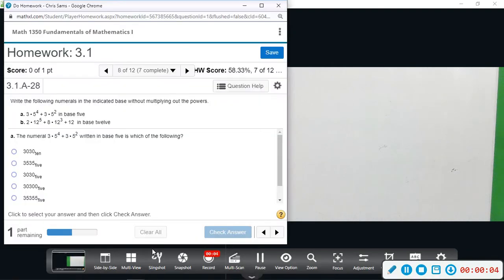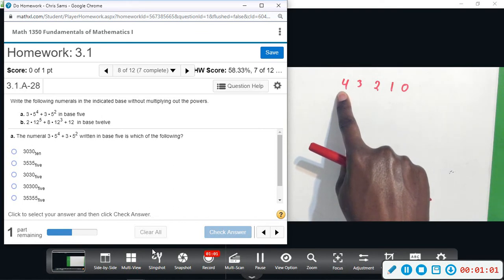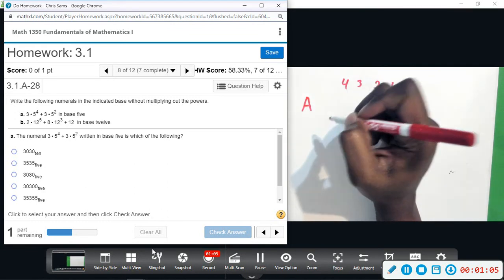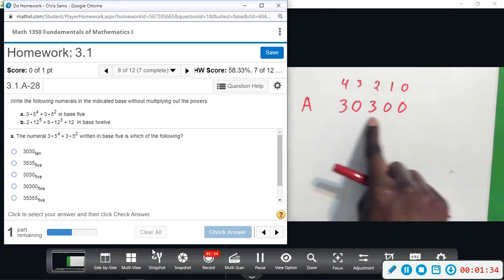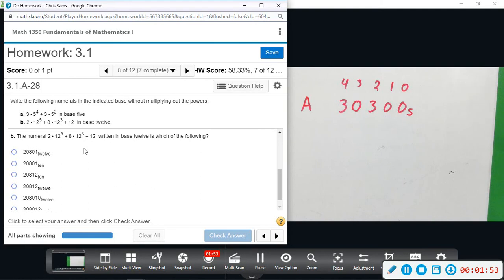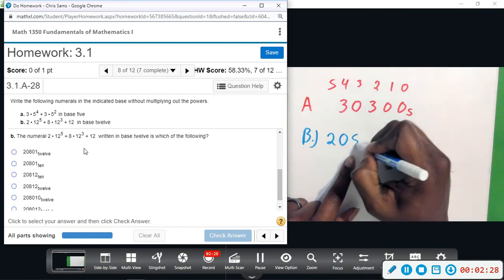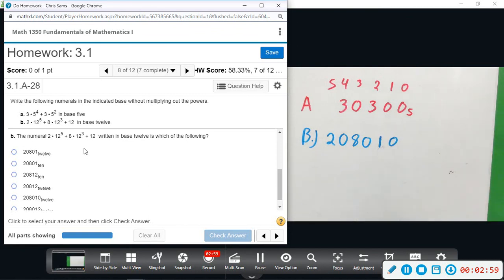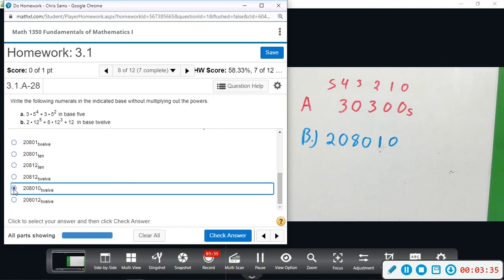Fund of Math 3 1 8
Fundamentals of Mathematics 3.1 Numeration System